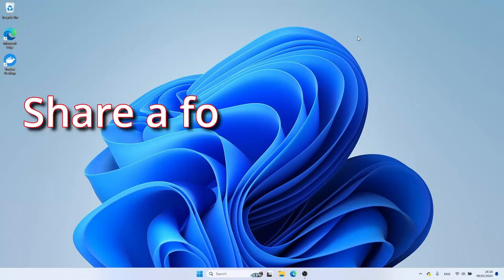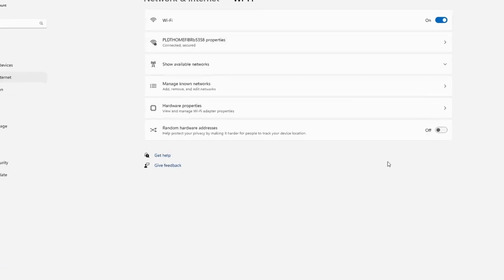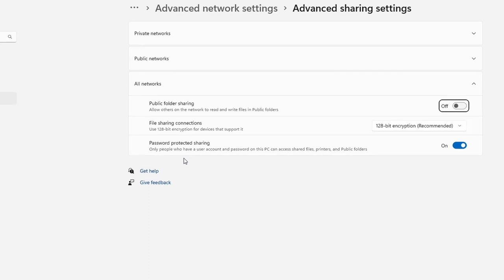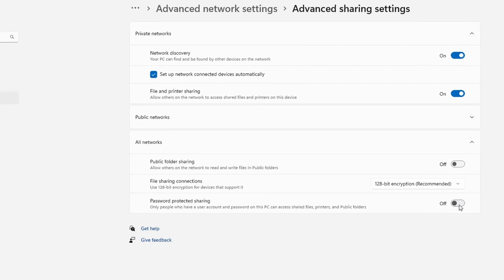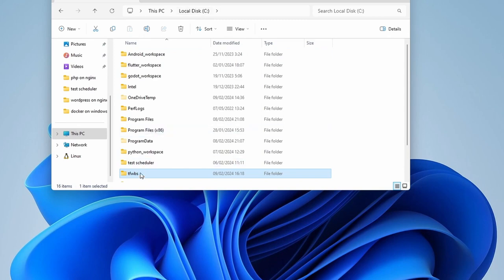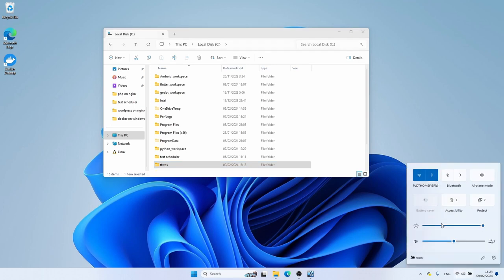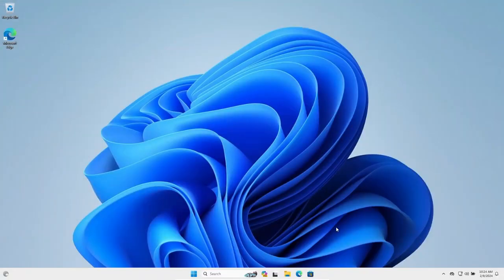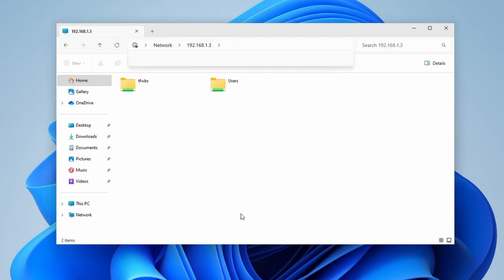How to share a folder over Wifi in Windows 11